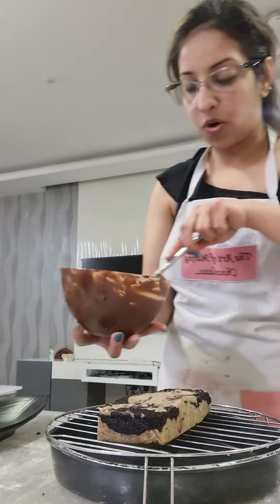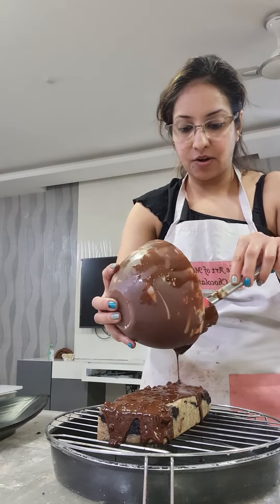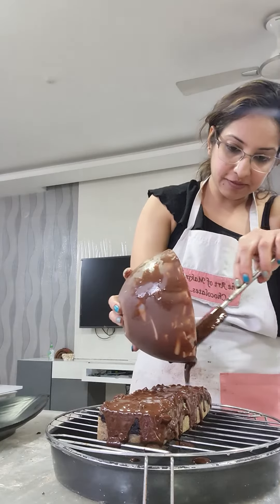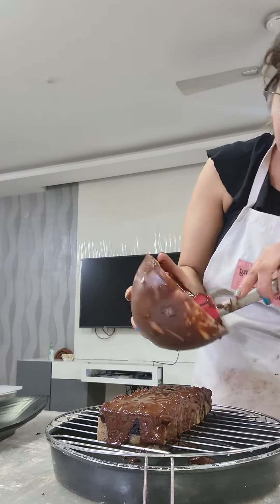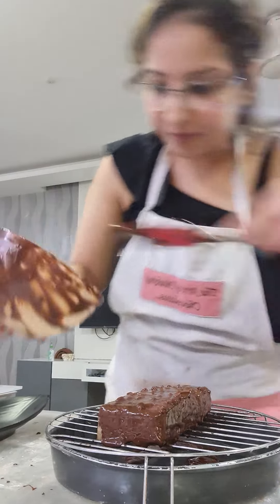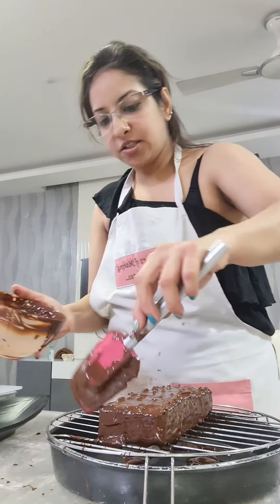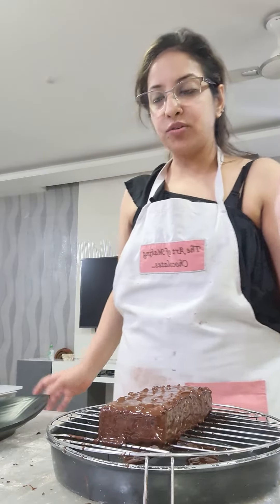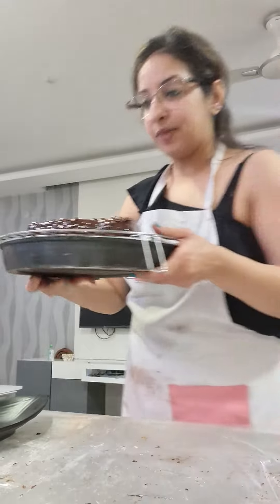Guilt-Free Marble Cake with Almond Glaze (pure chocolate) - GlutenFree, Vegan n no refined sugar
Making of " Marble Loaf with Pure Chocolate Almond Glaze"

Taught 5 Healthy Guilt-Free Tea Time Cakes in todays Online Interactive On Zoom for 8 Students From nairobi dubai kuwait and 5 from panindia

A class full of Information on Healthy options and Substitutes.

To Enroll and Register for our Next Upcoming Class, Kindly contact Kashish on 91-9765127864 /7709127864